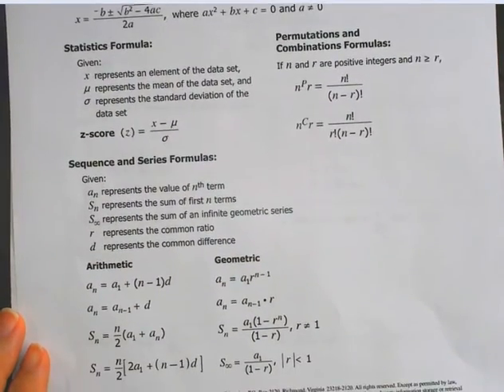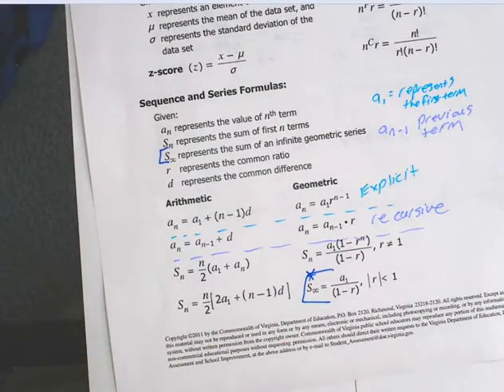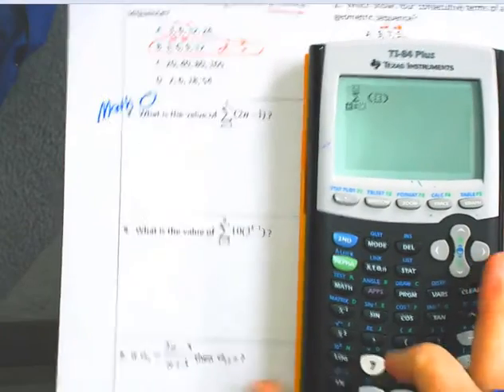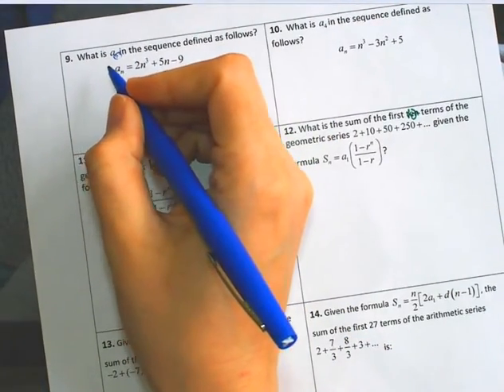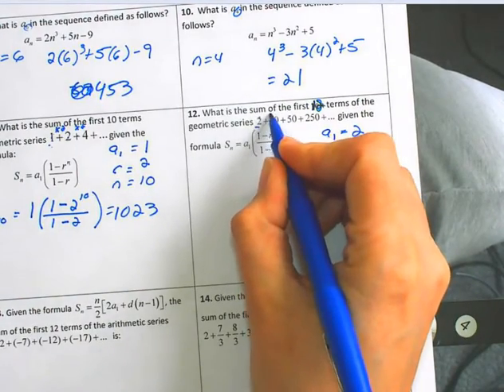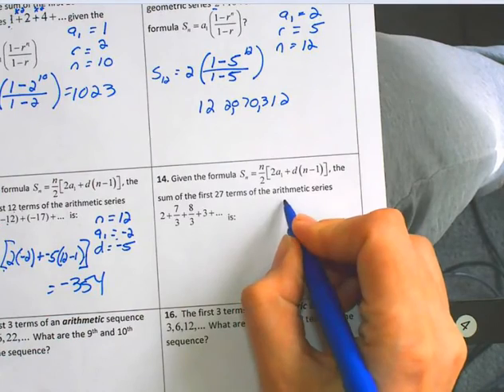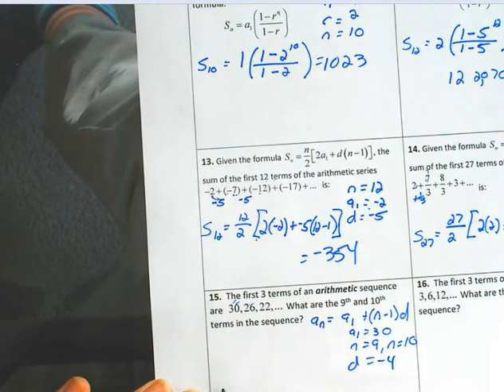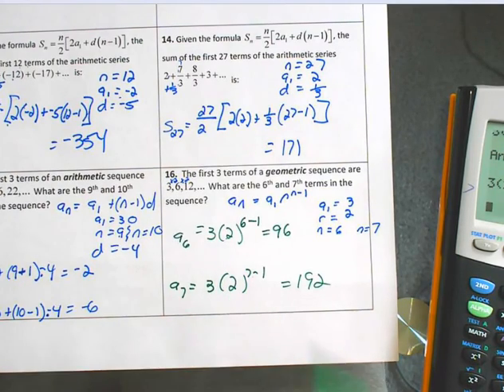Unit 10 Page 1 and 2